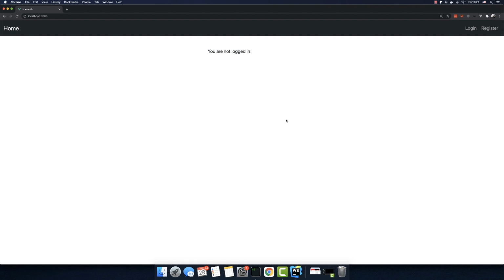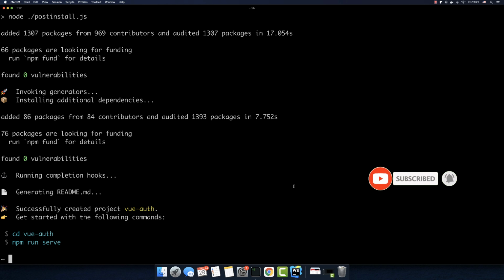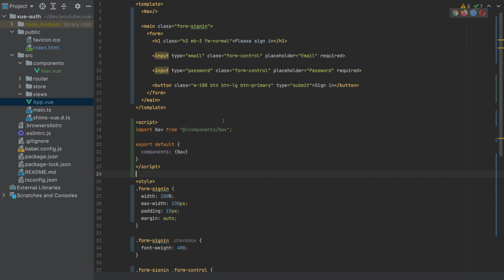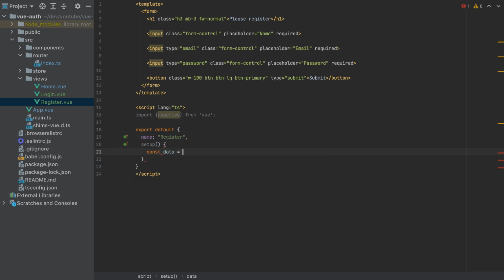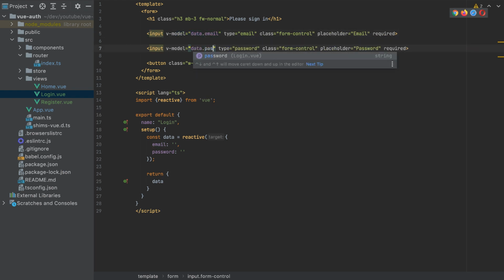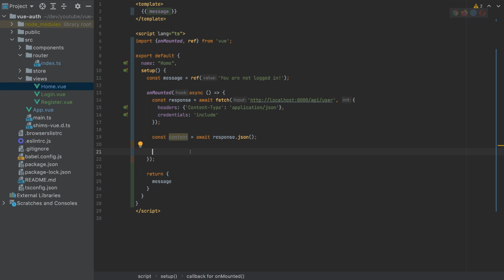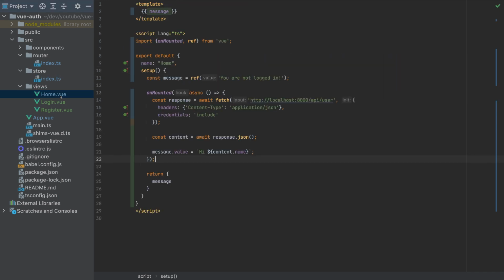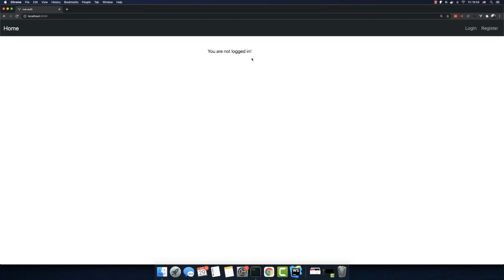VueJS JWT Authentication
Learn how to login with Vue.js and handle the JWT Token. We will Login using JWT( JSON Web Token ) which is the standard method for SPA Authentications. We will not use the traditional "Bearer method" but instead we will login using HttpOnly cookies which is a more secure authentication.

00:00 Preview
01:47 Prebuilt backend
04:12 Installation
05:25 Template
09:04 Navigation
13:27 Register
19:19 Login
22:15 Authenticated User
26:55 Vuex
33:47 Logout